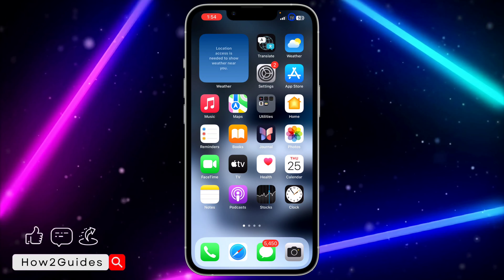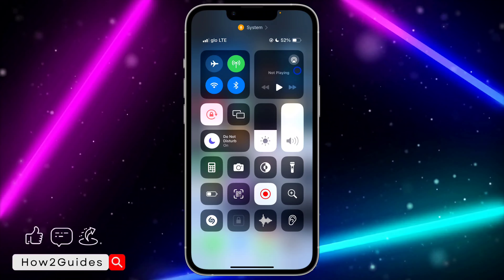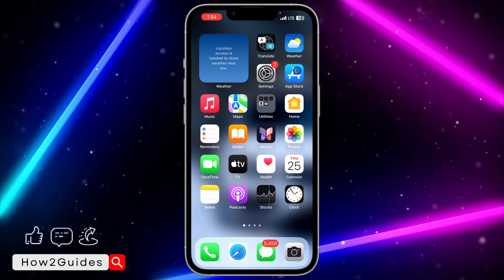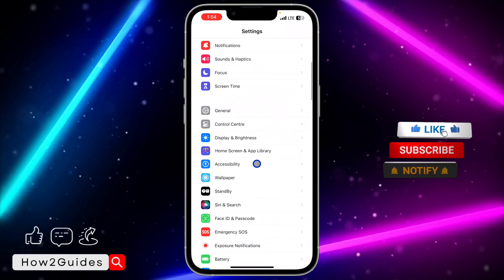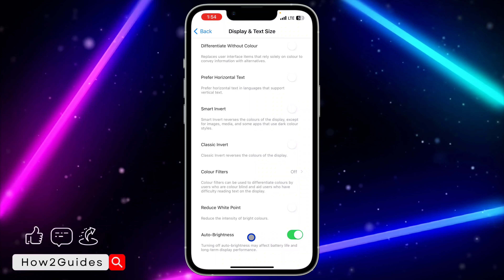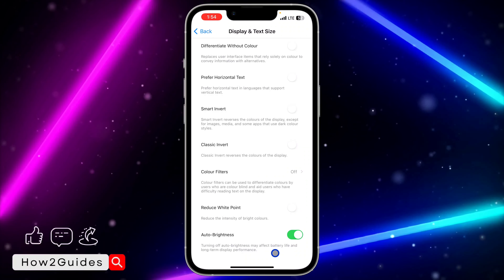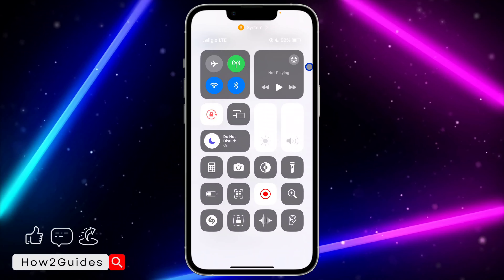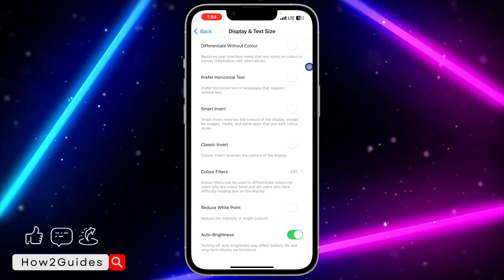How to Turn Off Auto Brightness on iPhone - Quick and Easy Guide!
Take control of your iPhone's display! 🌟 Learn how to turn off auto-brightness and set the perfect brightness level manually. Customize your viewing experience with these simple steps. Say goodbye to unwanted brightness adjustments! ☀️📱